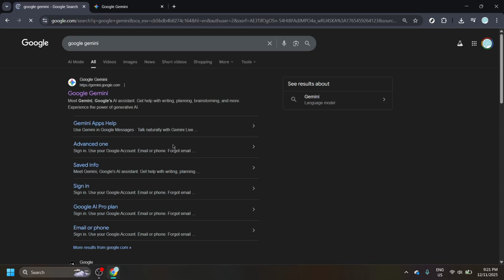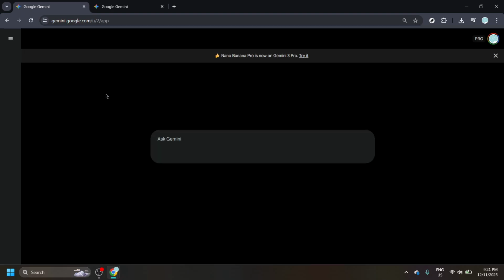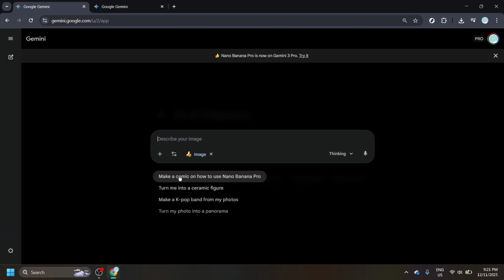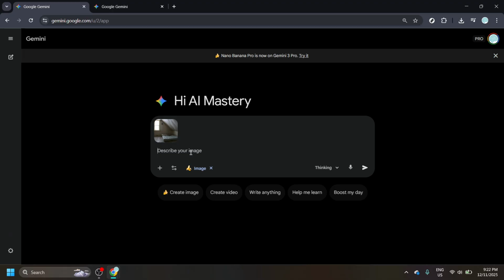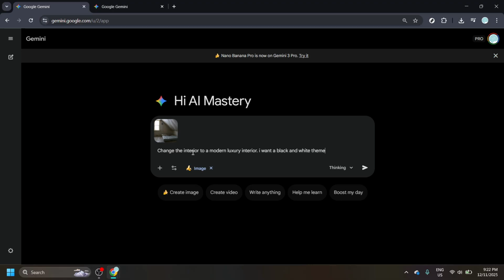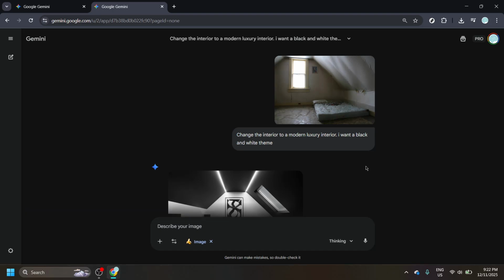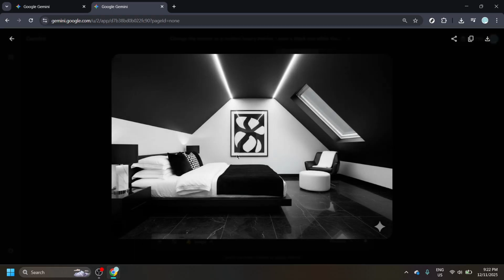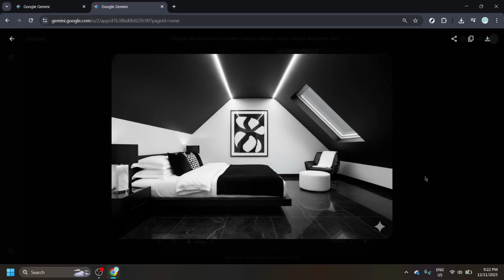How To Use Nano Banana AI For Interior Design (Full Guide 2025)